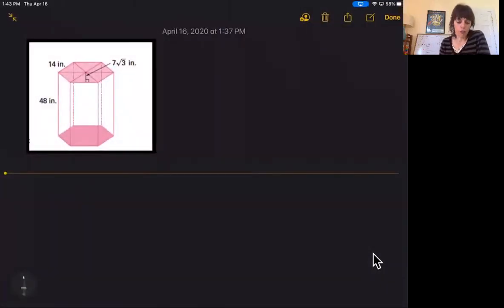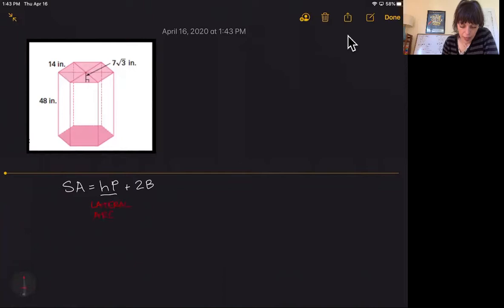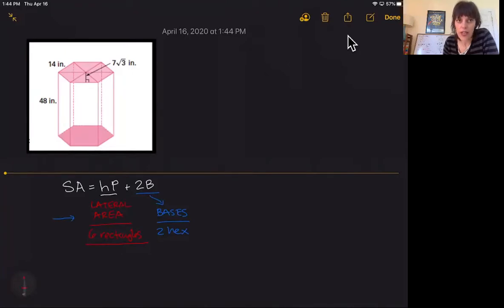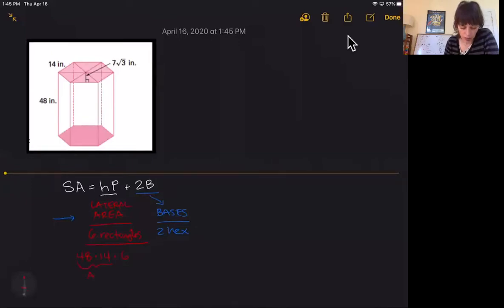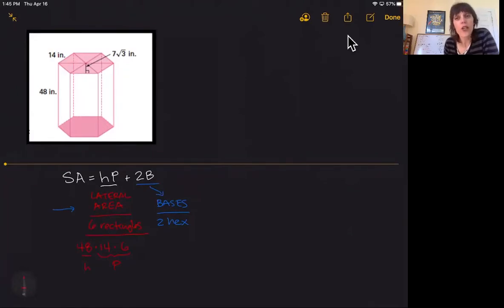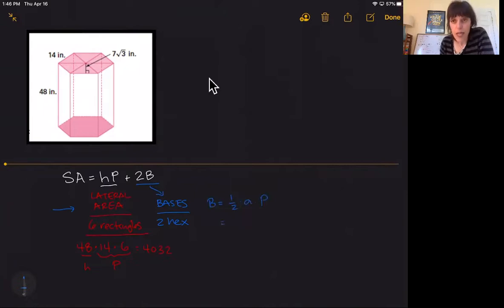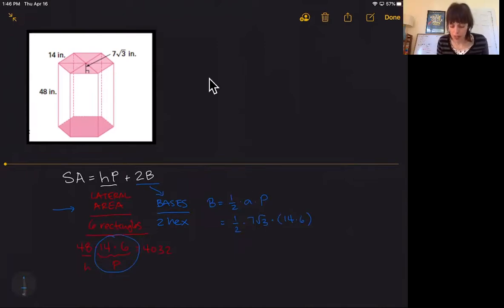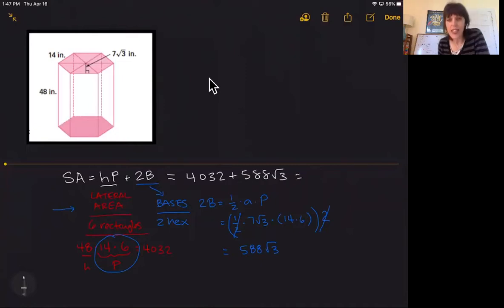Surface Area of Hex Prism